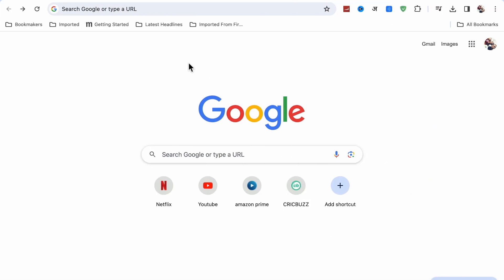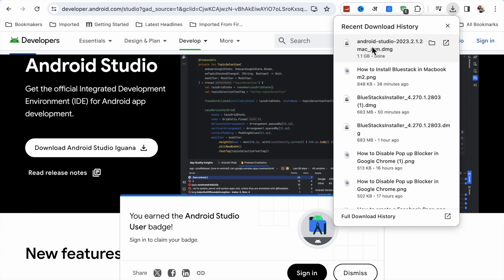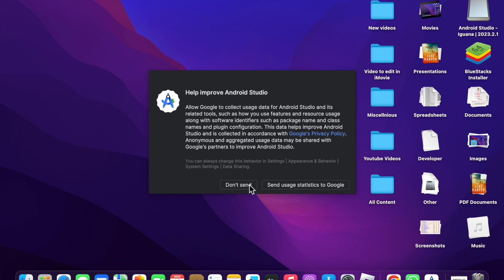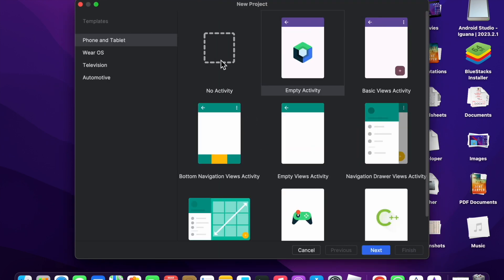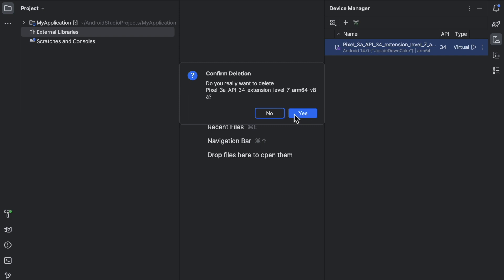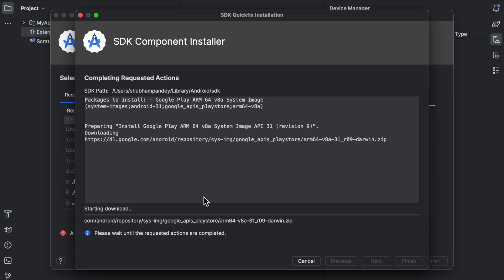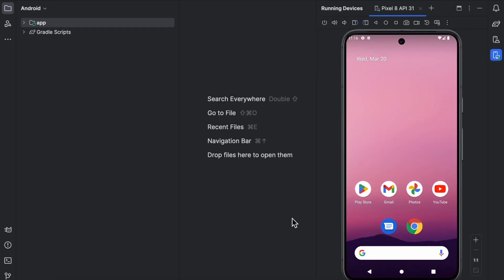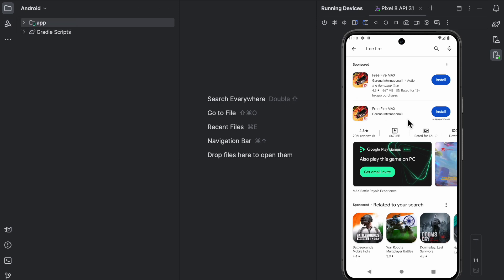How to Play Free Fire in Mac | Android Emulator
In this video, I am going to tell you about how to Play Free Fire in Mac.
How to Play Free Fire in Mac without Bluestacks
Like this you can Play Free Fire in Mac without bluestacks
Thanks.